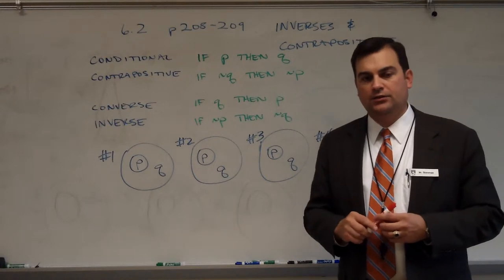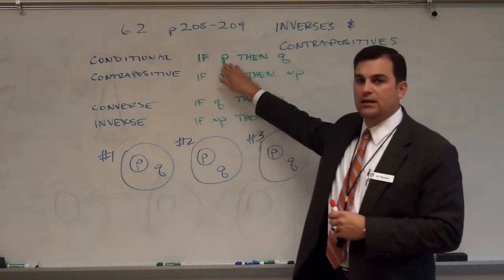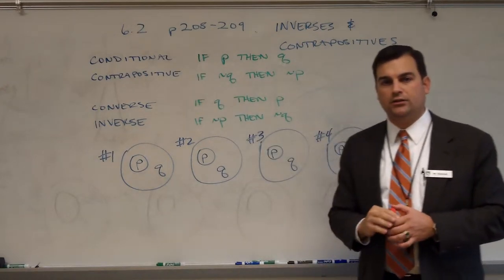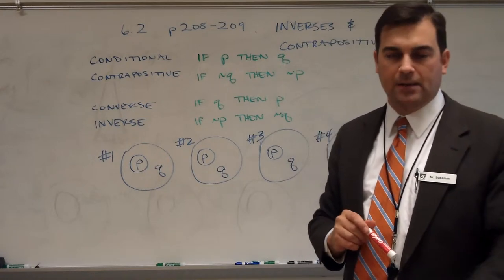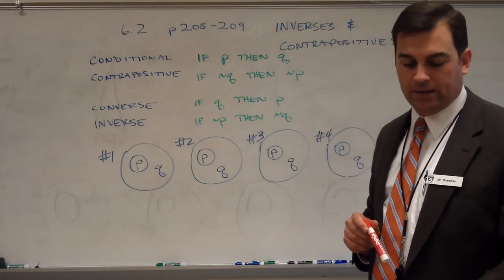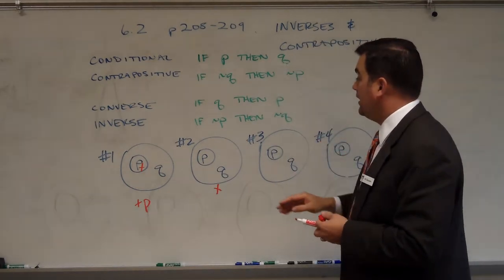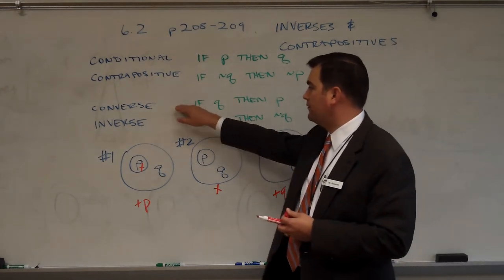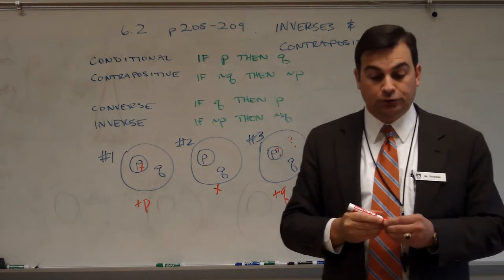6 2 Inverses and Contrapositive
Mr. Bussman's Geometry Class at Pope John Paul the Great Catholic High School